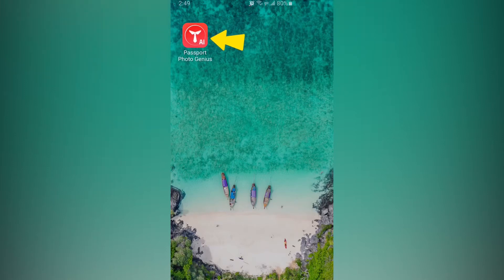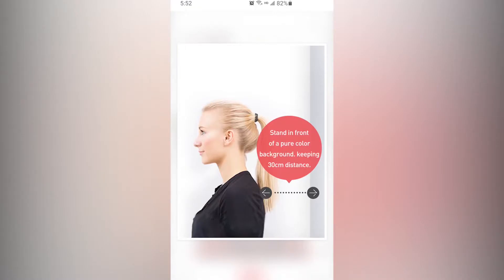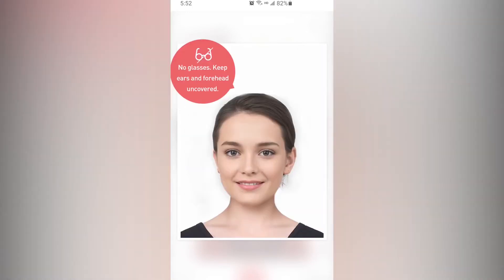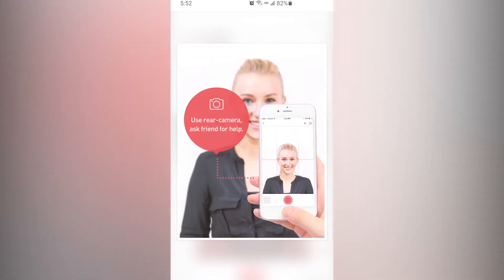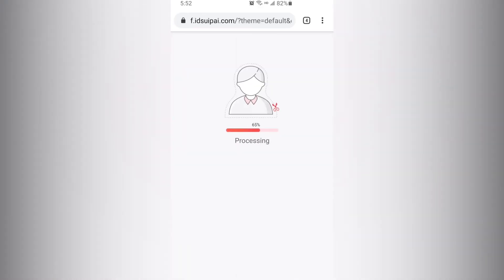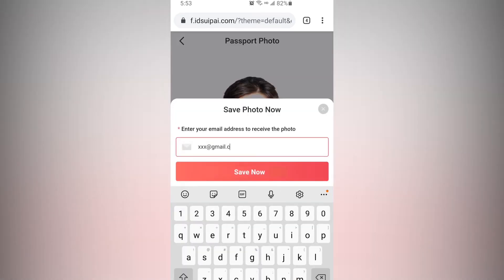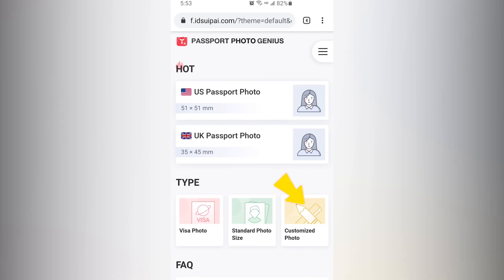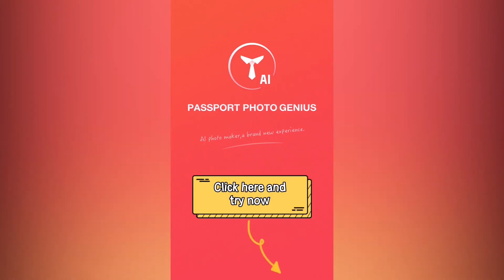How to create US passport photo at home？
Create your passport photo at home, make it easy and fast!!